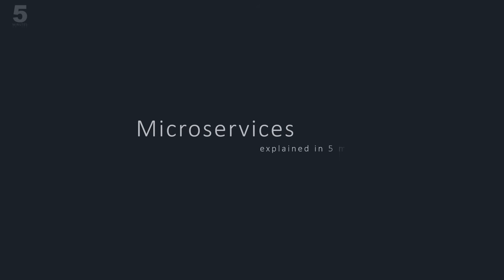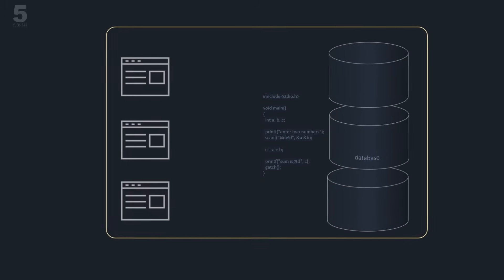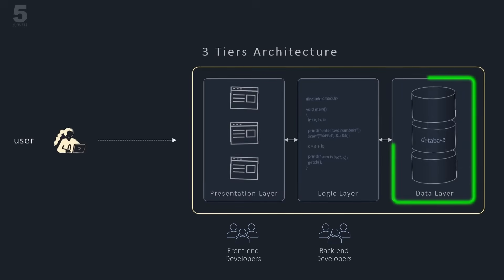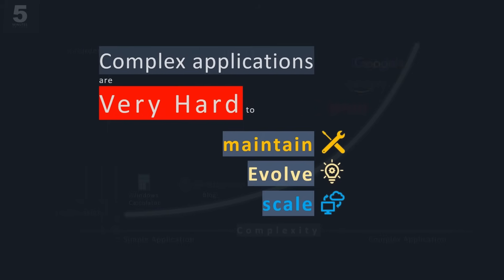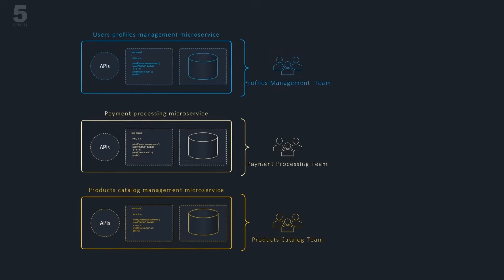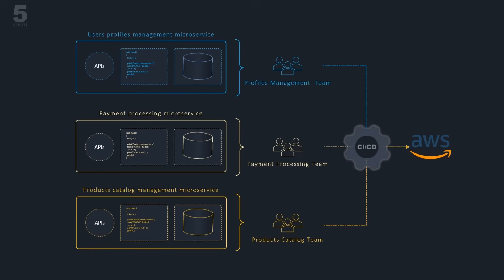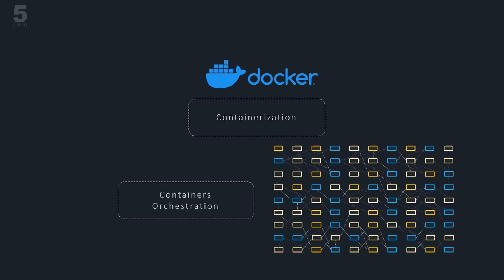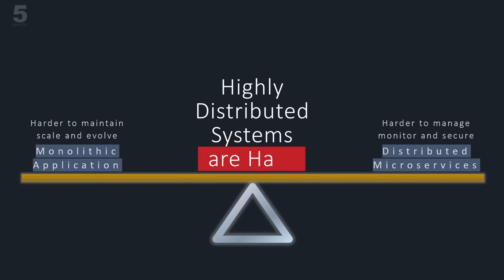Microservices Explained in 5 Minutes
What are Microservices? Microservices are a popular architectural pardigm used to build decoupled, maintainable, evolvable and scalable applications and systems.

This video introduces microservices concepts and ideas in 5 minutes.